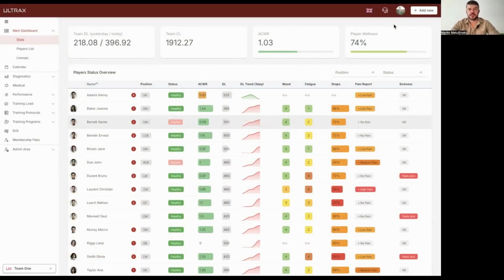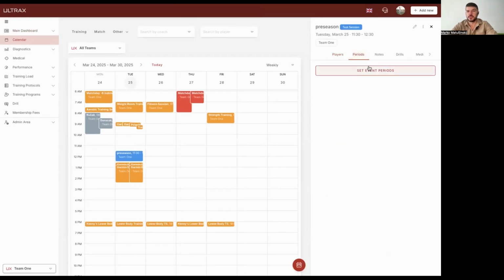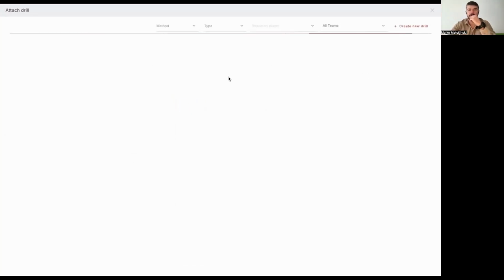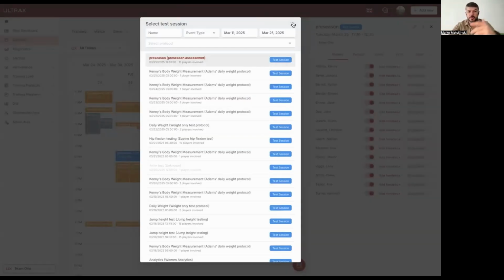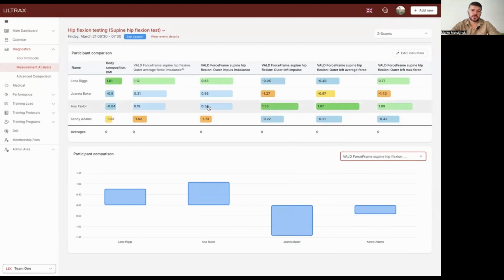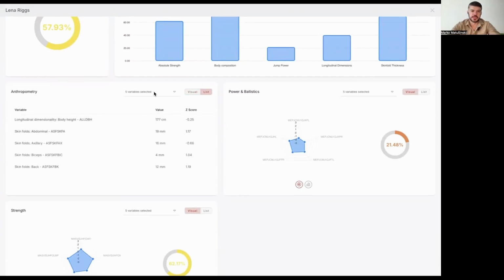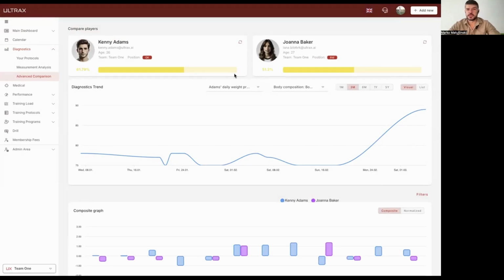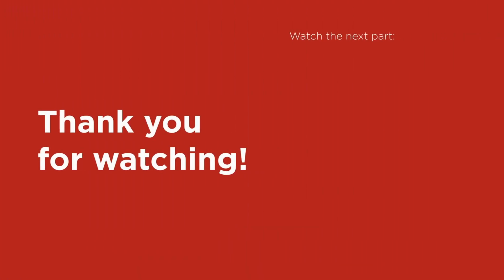Diagnostics Module - Ultrax Sports Science pt.5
In this video, we'll explore the role of assessment and diagnostics in athlete monitoring and show you how to apply these tools using the Ultrax Softer app.